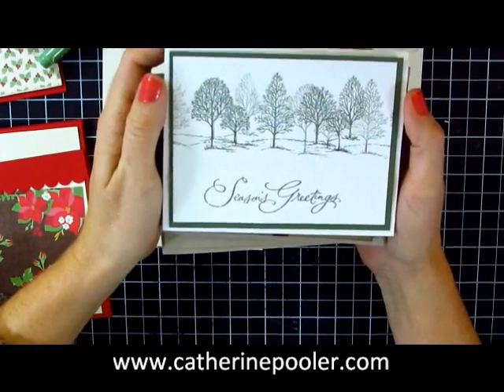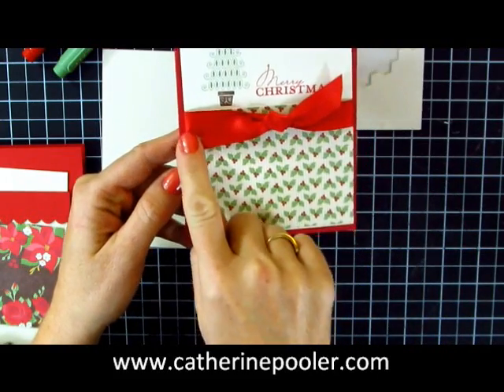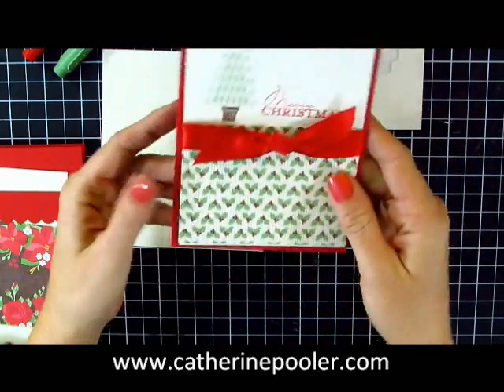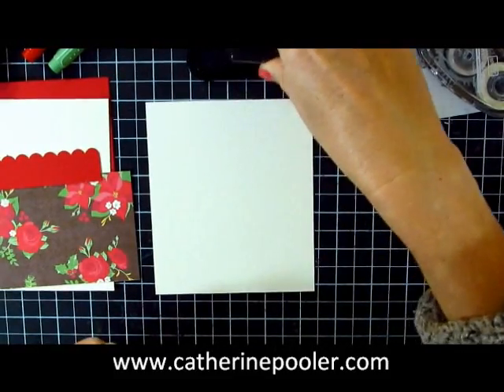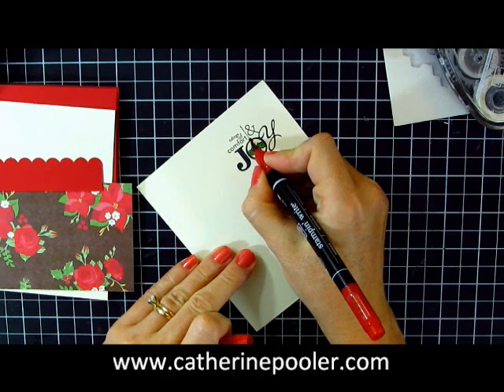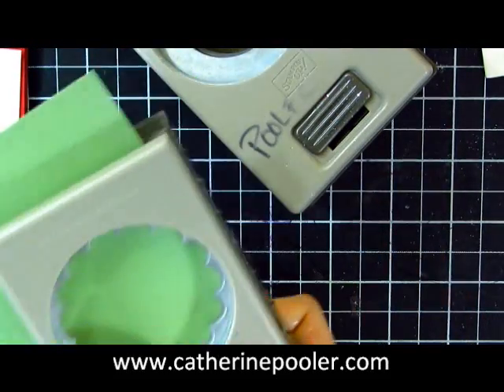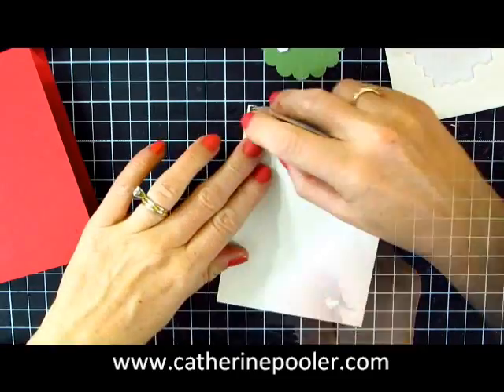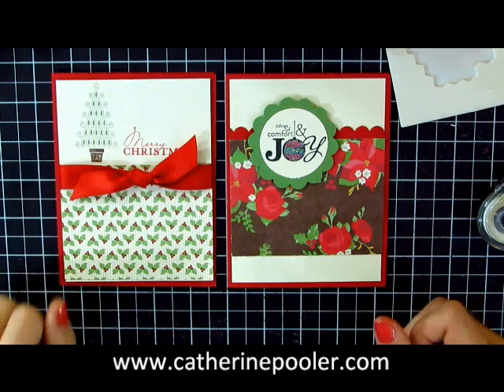Mass Producing Christmas Cards with Word Play #5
Here's my 5th card in the Mass Producing Christmas Cards series!